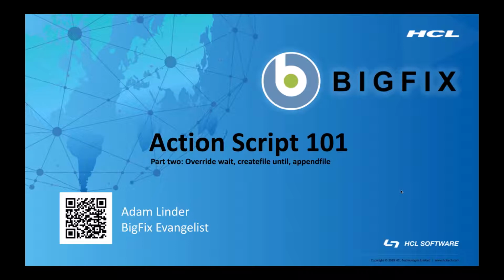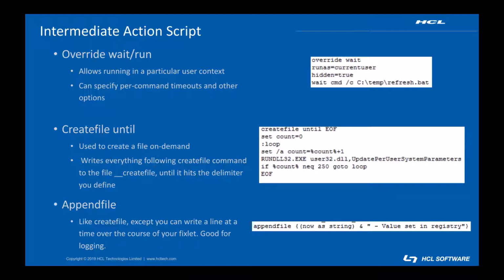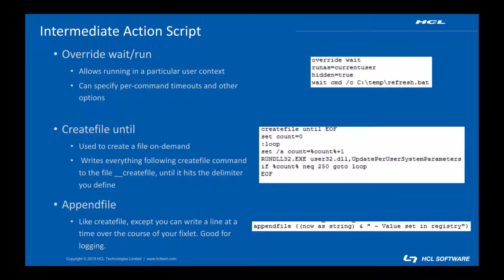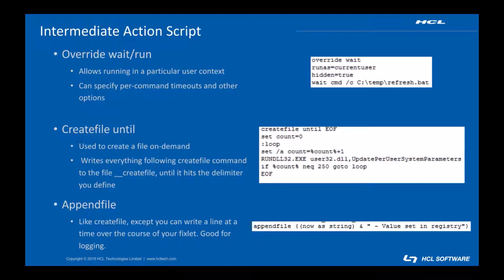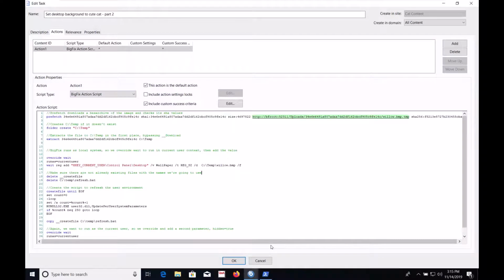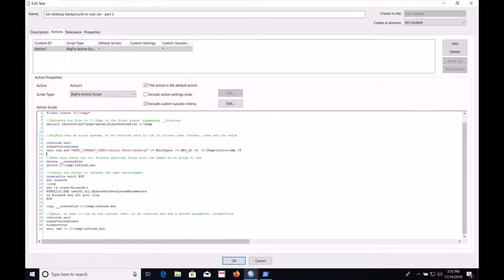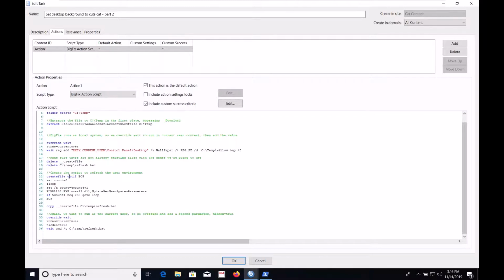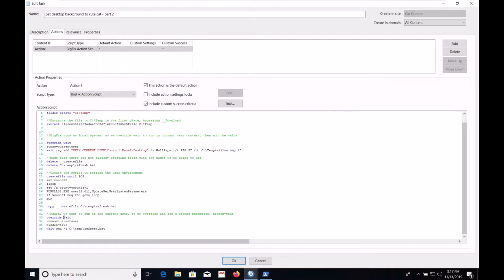Action Script 101 Part 2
Adam Linder's Action Script Primer Part 2!